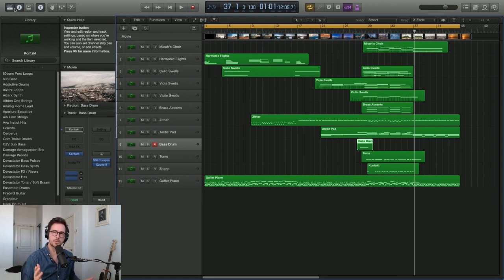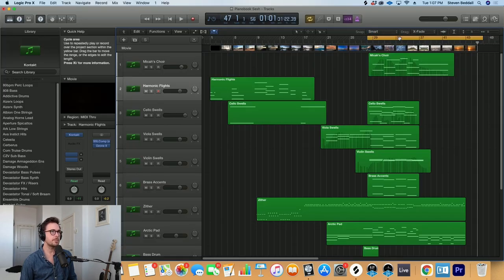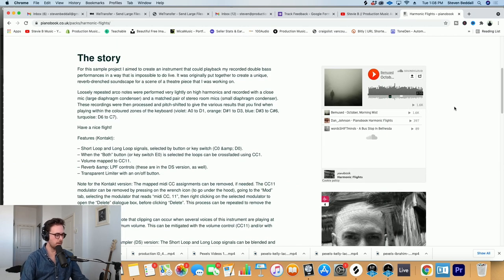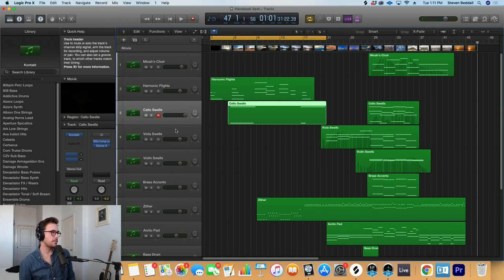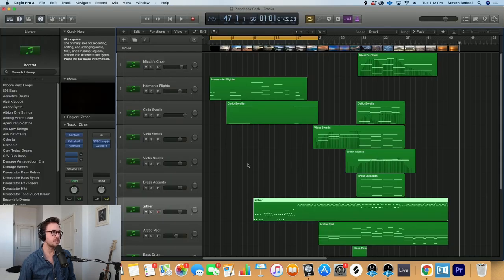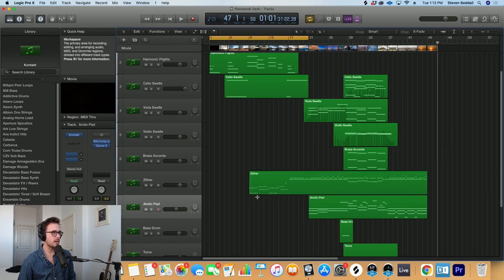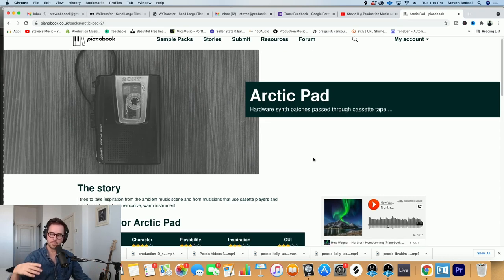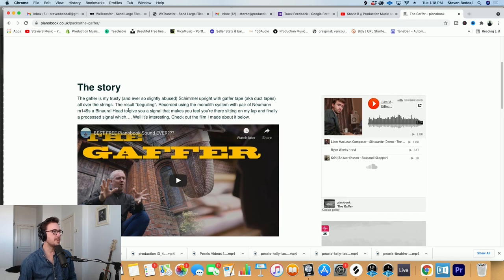Beautiful Cinematic Composing Using ONLY Pianobook FREE Instruments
Let me take you into a session using only Pianobook instruments! I was stunned to find some sample packs that sound absolutely incredible! Big cheers to pianobook for being such an incredible resource for composers.